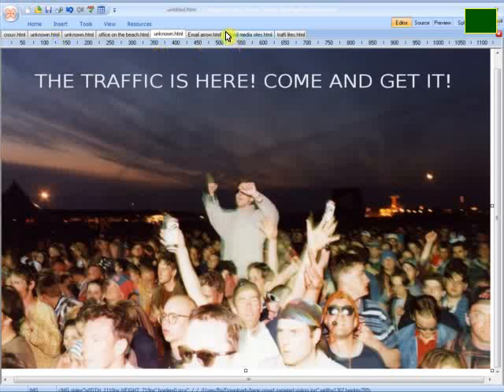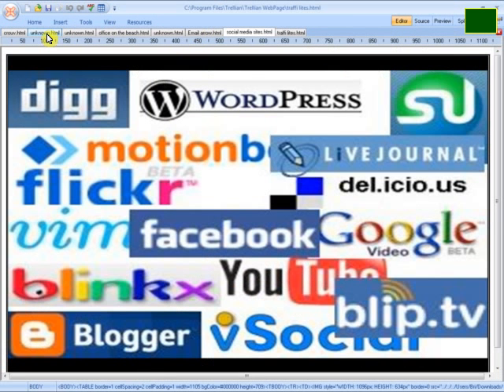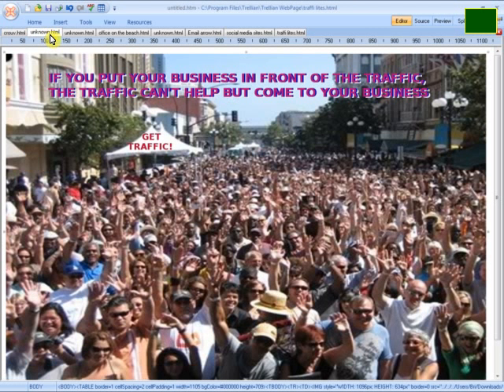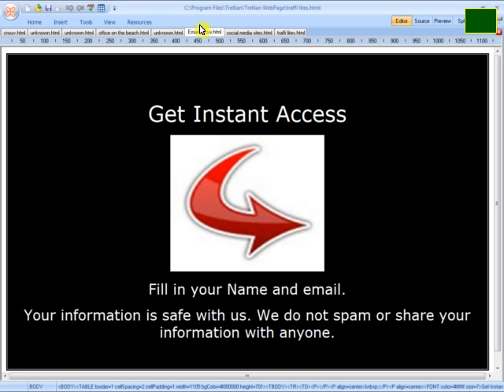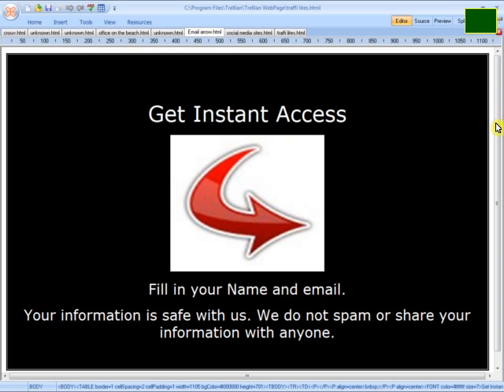Free Web Site Traffic-Automation Systems from FreeWebTrafficPro.com.FLV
- free web site traffic automation system from Free Website Traffic Pro.com enables anyone to build an online business from scratch with automated systems and get targeted content aggregation, targeted website traffic from top social media sites without ever logging on to individual sites and automated and viral link building system with high page rank sites. Also, provides SEO training, website development training and general internet marketing tips.
 SEO, backlinks, Web 2.0, marketing, Social Media, web traffic, online business